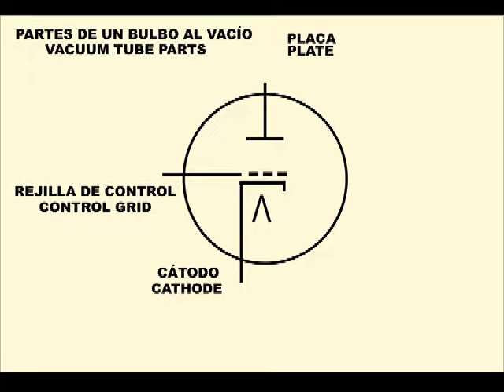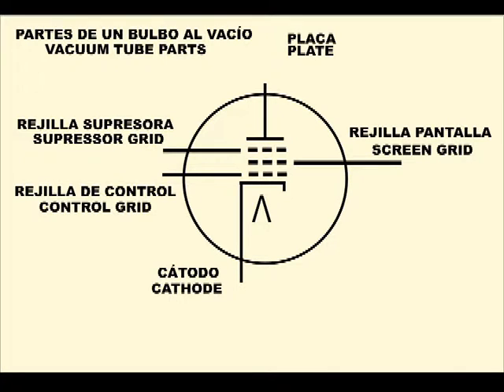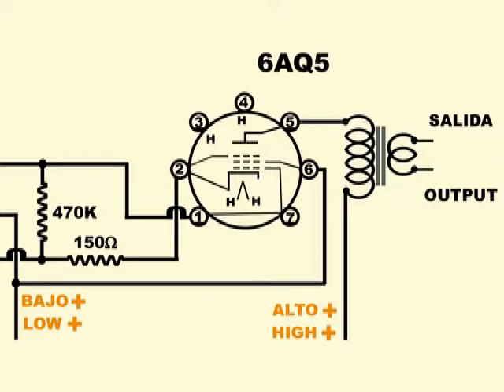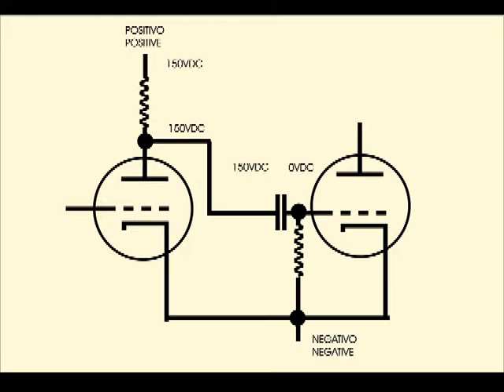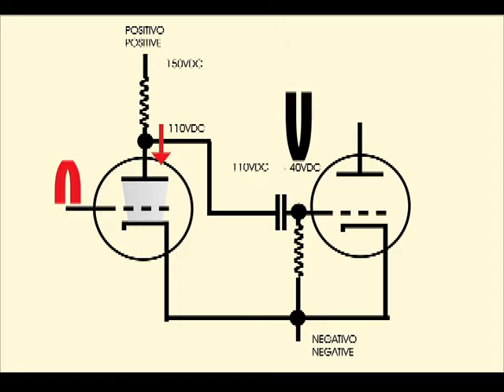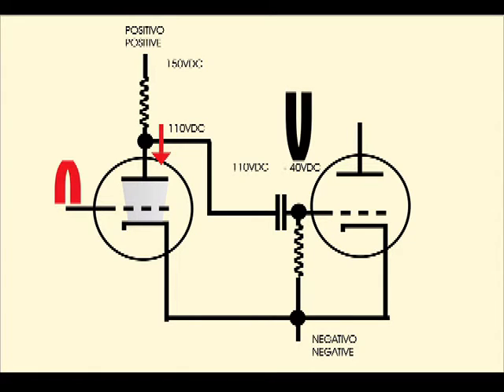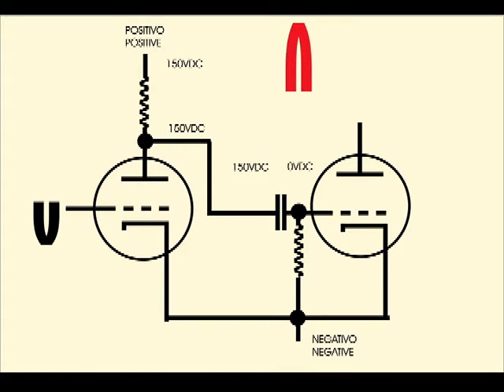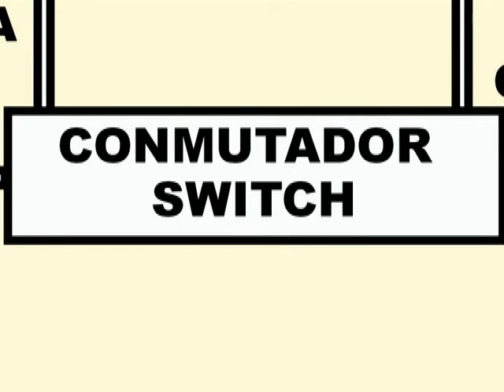Learn by building a vacuum tube intercom 02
Build a vacuum tube intercom. Second video of a series of three. Learn to work with vacuum tubes.